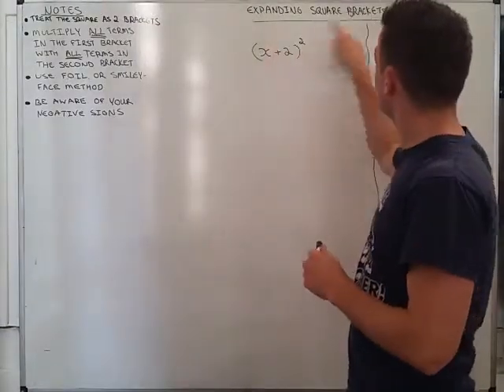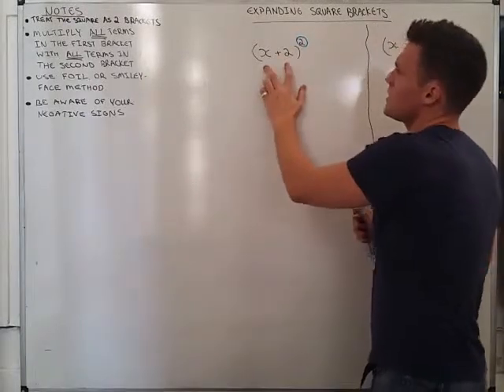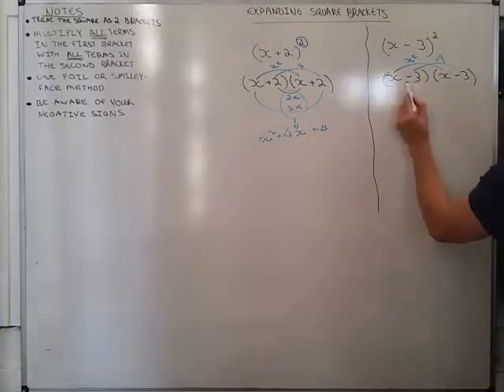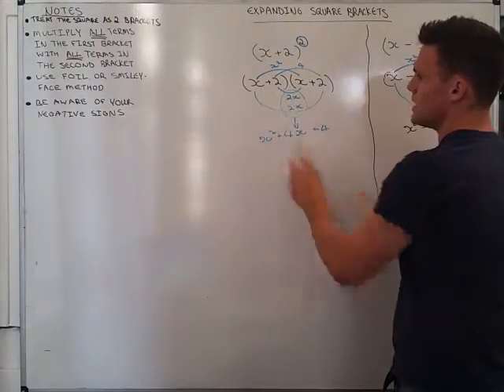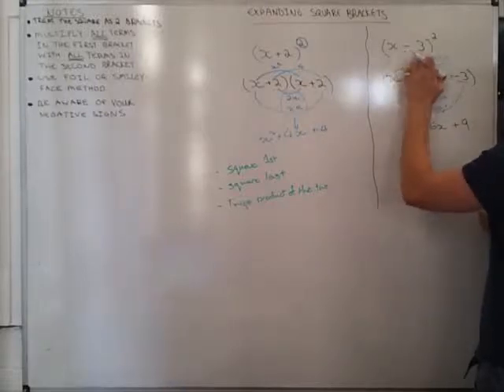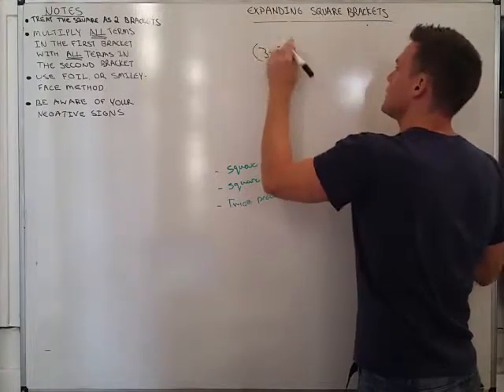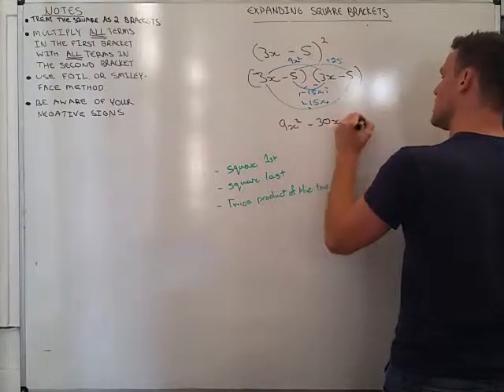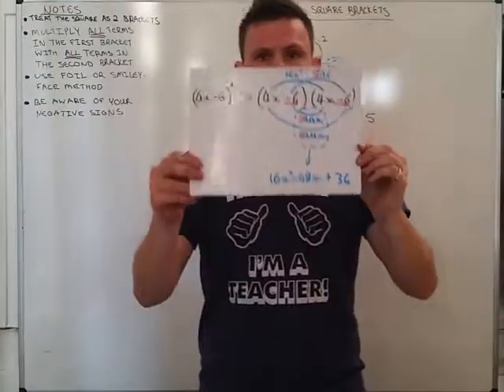Expanding Squared Brackets - Mr Duncan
A video showing how to expand expressions involving brackets that have been squared